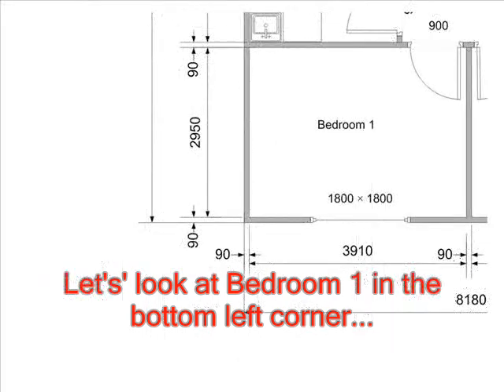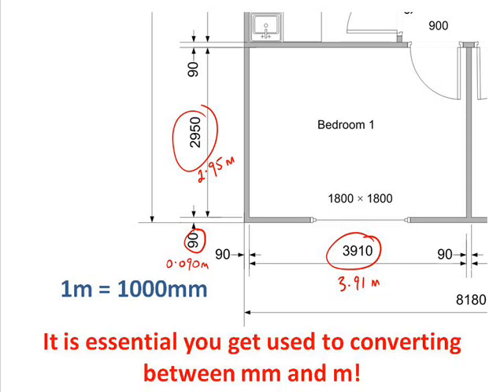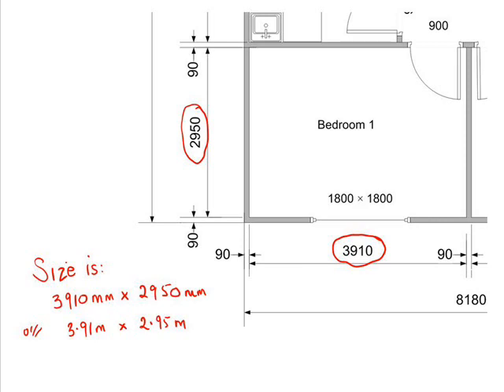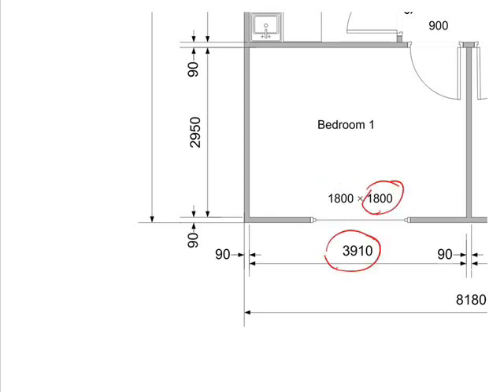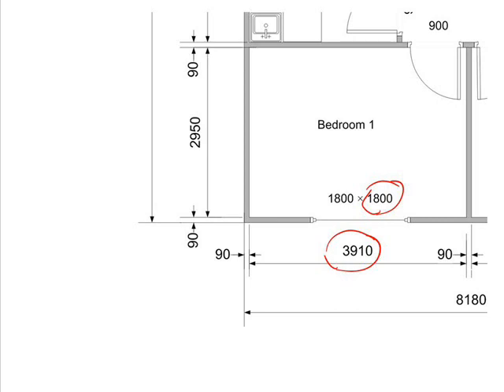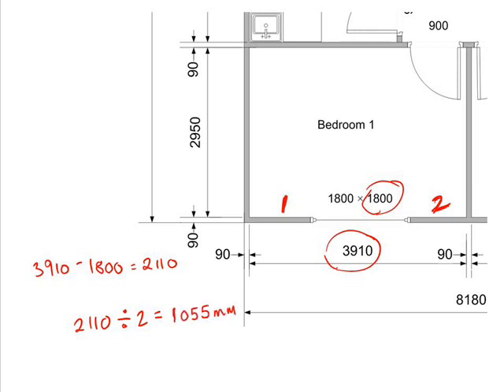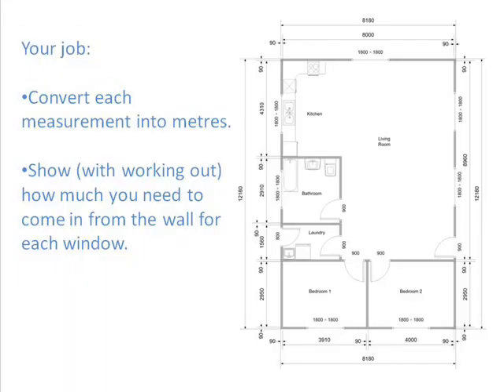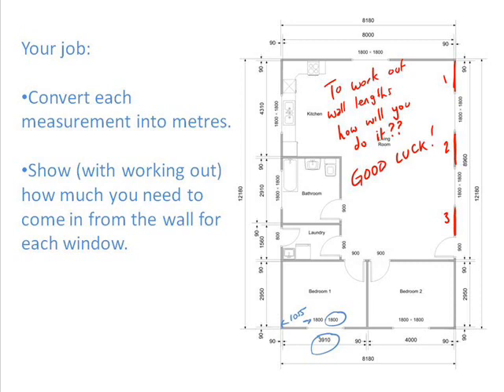How to read a house plan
Basic plan reading.
This lesson lloks at some basic calculations involved - how to work out the position of objects such as a window.